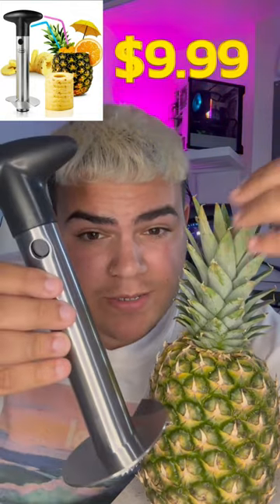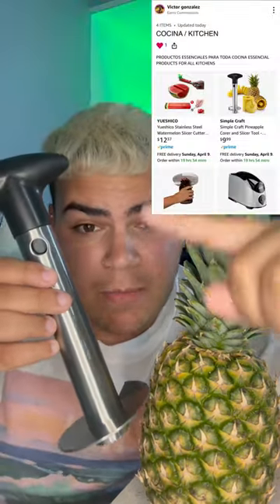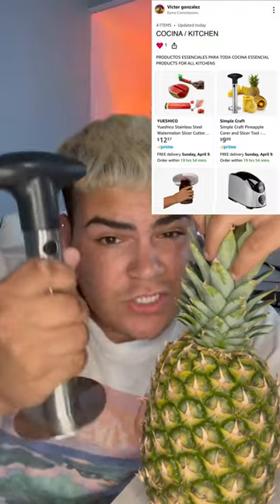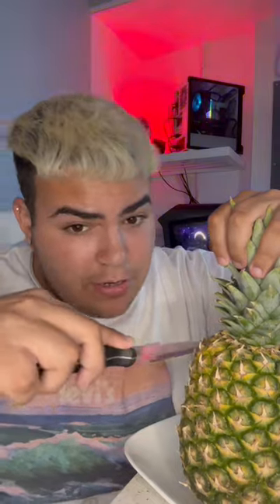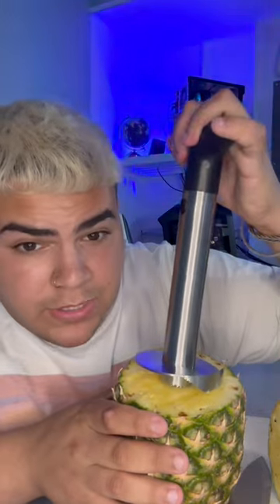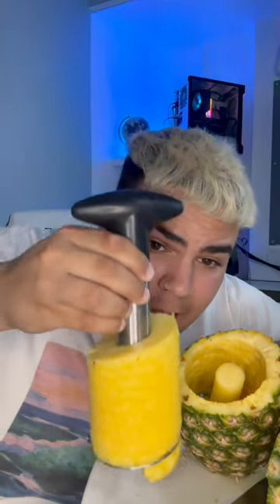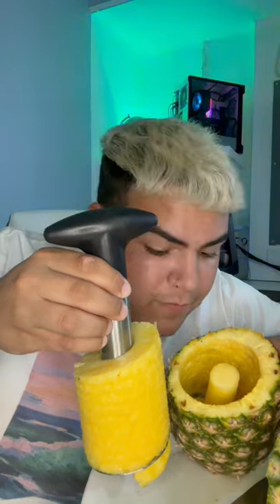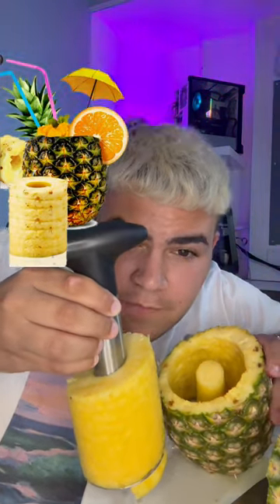AMAZON PINEAPPLE CUTER